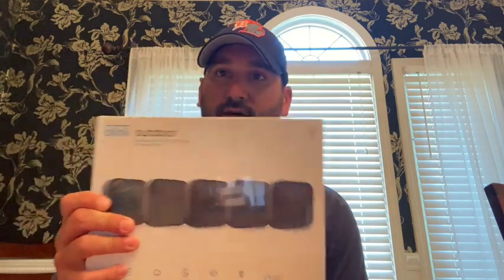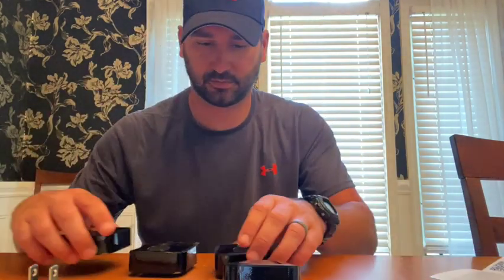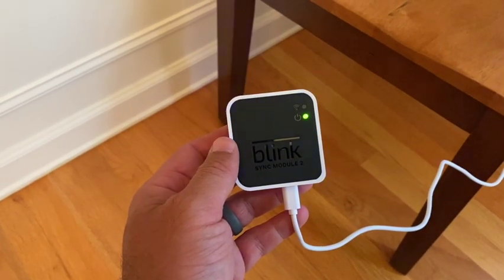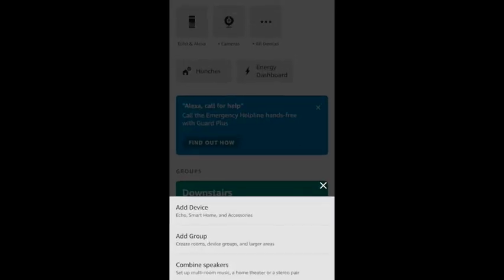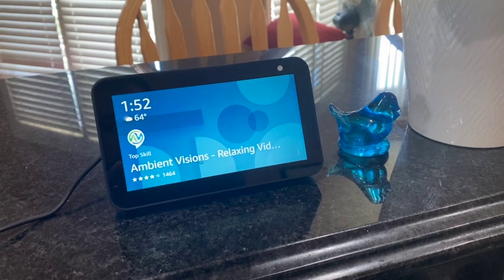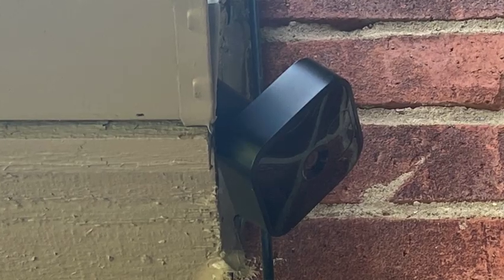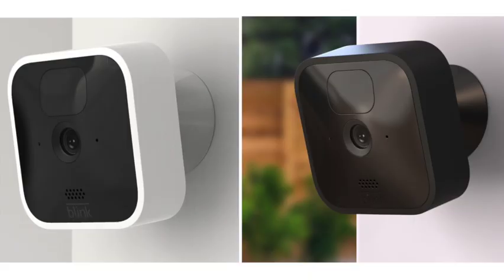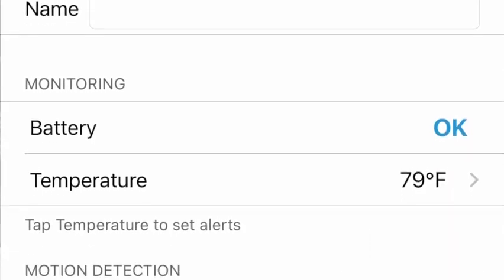Blink Outdoor Cameras Paired with Echo Show 5 (Setup, Run-through, and Thoughts)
In this video we run through how to setup your Blink camera system. Specifically we show the steps to set up your blink app, link cameras to Alexa, how the cameras are mounted, run through the storage system, and give our initial thoughts on the system itself. Links below of all the products shown and referenced in the video. Thanks!

Time Stamps:
App Setup- 1:37
Alexa Linking- 4:02
Example on Echo Show 5- 4:58
Camera Mount Setups- 5:20
Storage Tip- 7:52
Our Thoughts- 8:35

Product Links:

Blink Outdoor – wireless, weather-resistant HD security camera– 5 camera kit

NETGEAR Wi-Fi Mesh Range Extender EX8000

Energizer AA Lithium Batteries,  Ultimate Lithium

Link to Blink Cloud Subscription Plans: